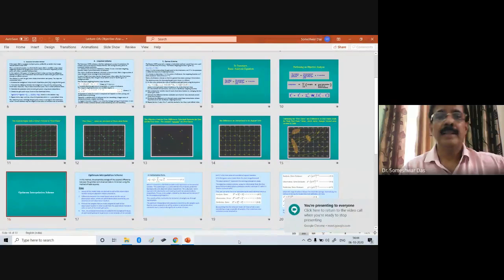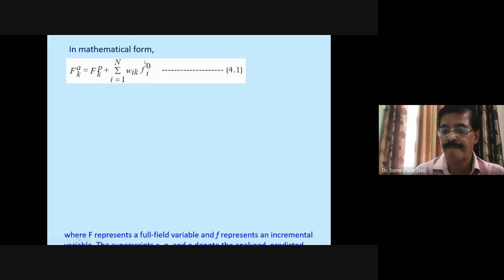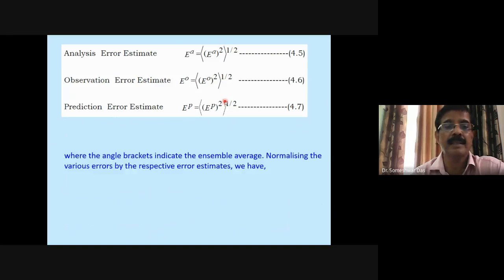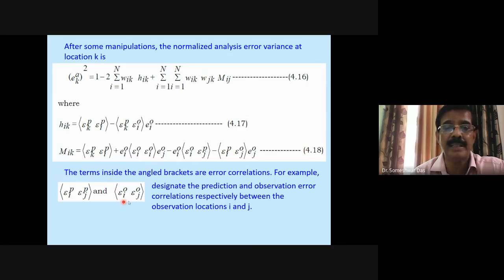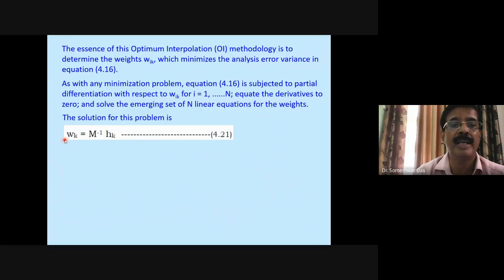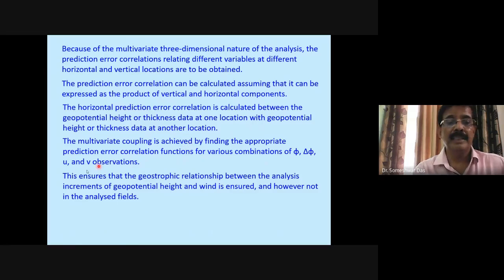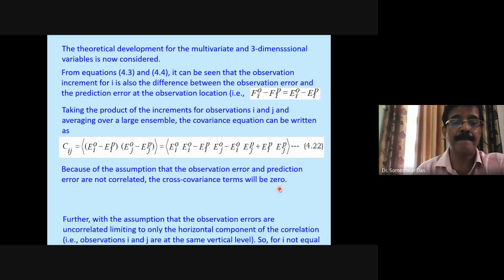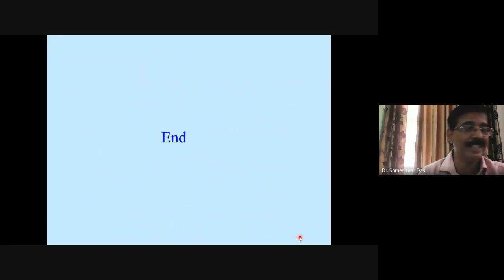NWP ATS 503 Lecture 57 Objective Analysis Optimum interpolation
NWP Lecture 57 Objective Analysis Optimum interpolation